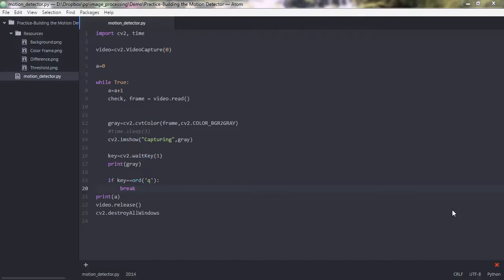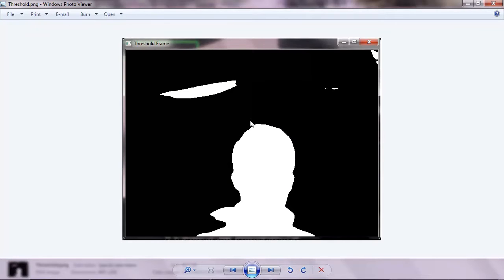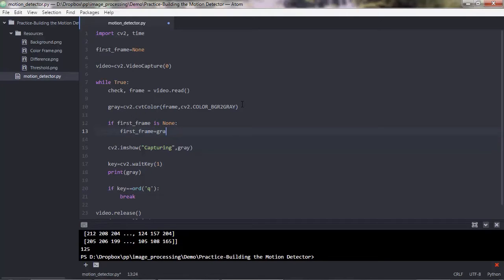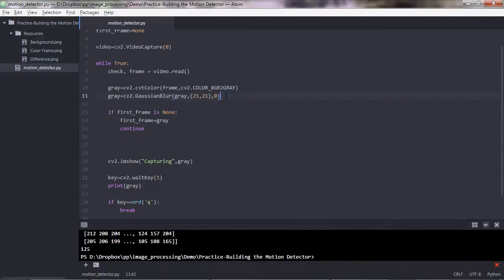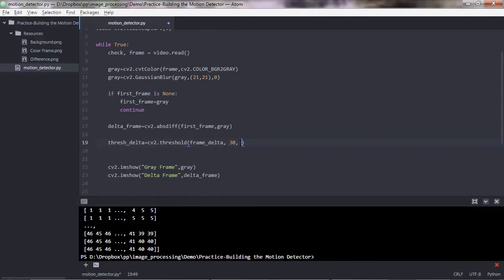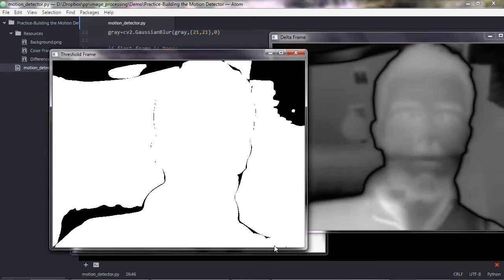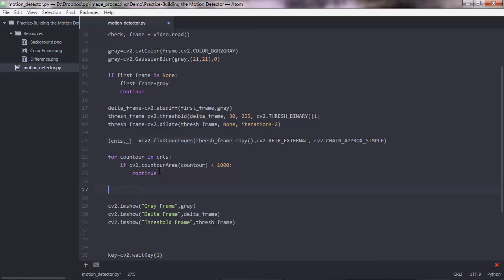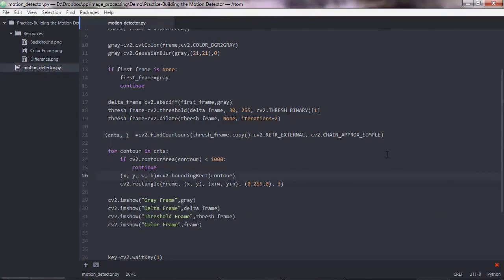2. Detecting Webcam Objects